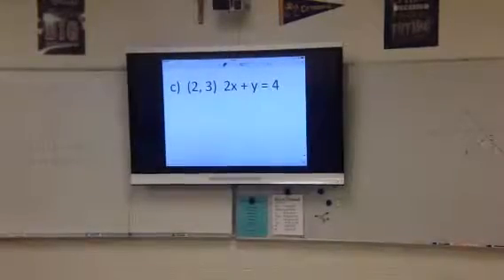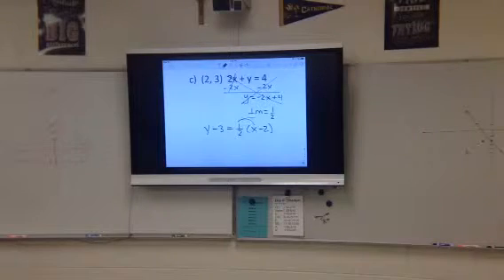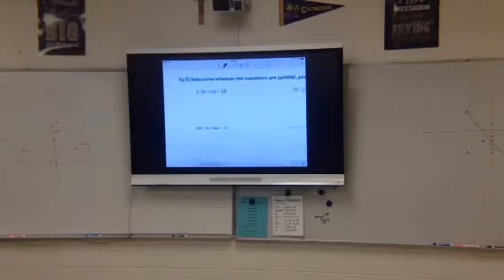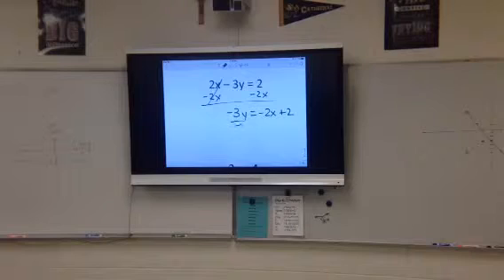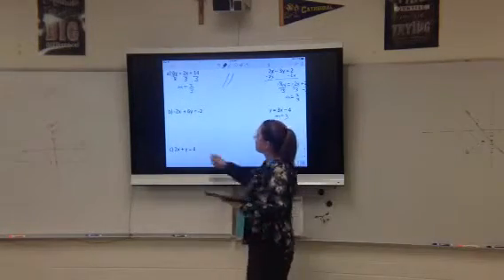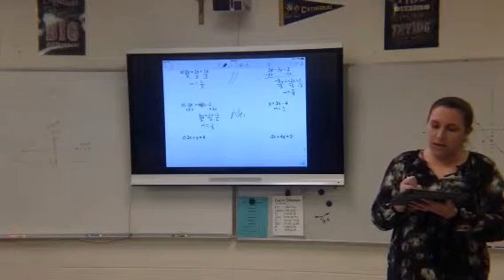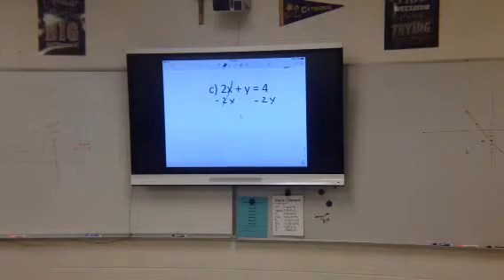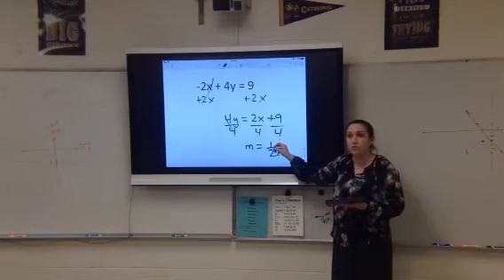Part 4: Lecture Notes 5-6